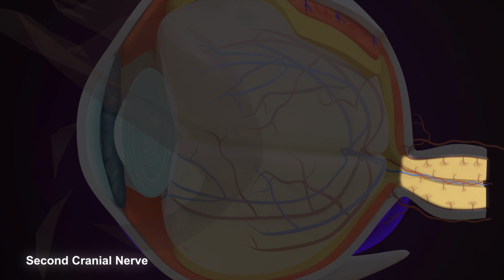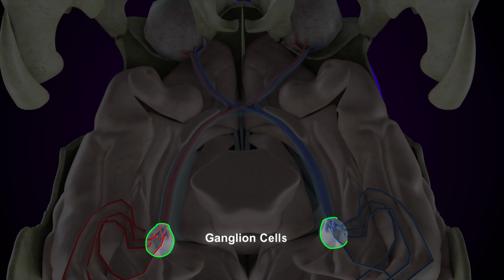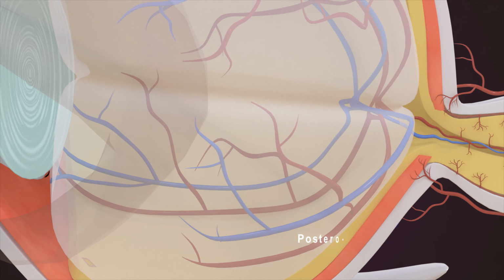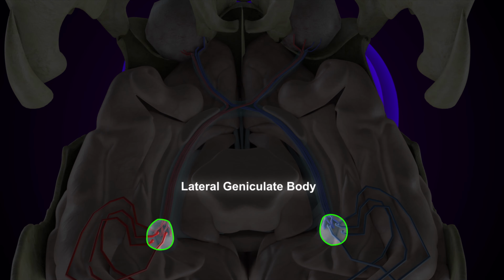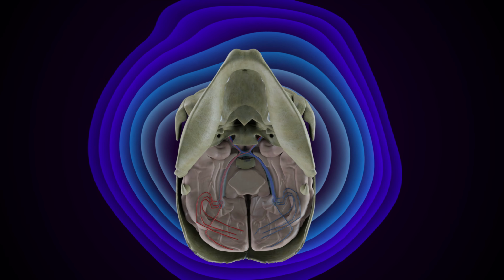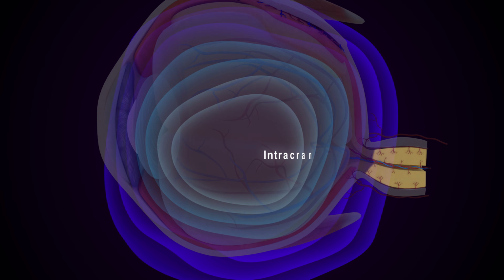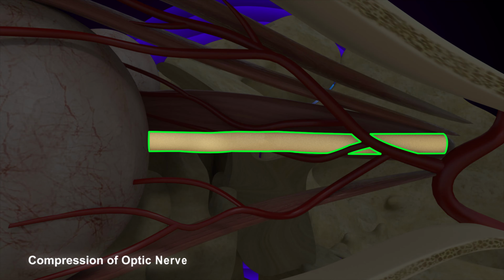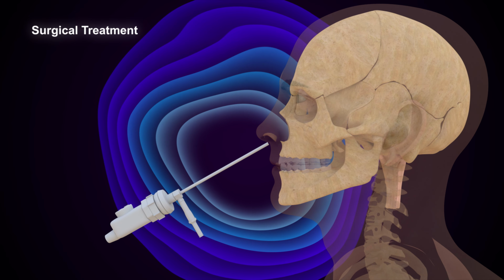Optic Nerve CN II | Course, Functions, Visual Pathway & Clinical Anatomy | Neuroanatomy Made Simple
📚 MBBS Year 1 - Neuroanatomy Series: Cranial Nerves
Welcome to our simplified breakdown of the Optic Nerve (Cranial Nerve II) — the nerve of vision. This high-yield, animated video helps you understand the course, function, divisions, clinical relevance, and visual pathway in an easy and memorable way.

🎯 Ideal for:
• MBBS Students
• NEET PG / NEXT / INI-CET aspirants
• Allied health & paramedical courses

📌 Key Highlights:
• Visual pathway made simple
• Optic chiasma & tract explained
• Clinical testing of CN II
• Animated visuals for better recall